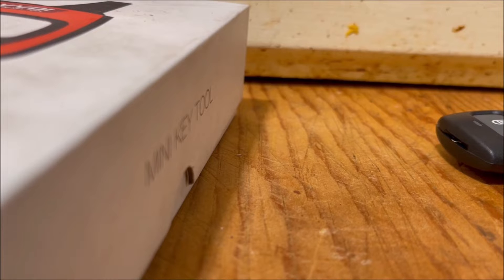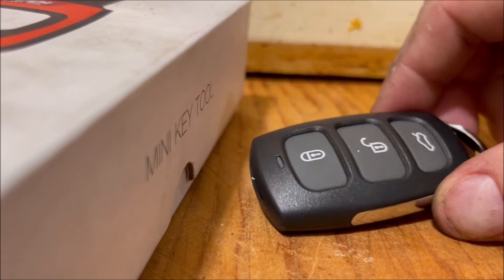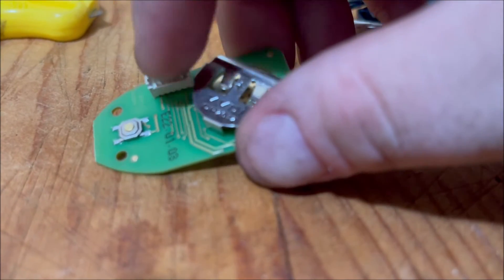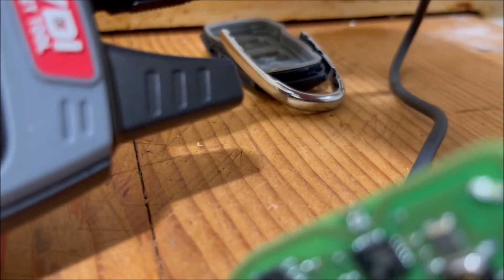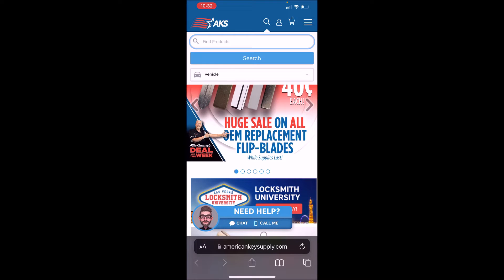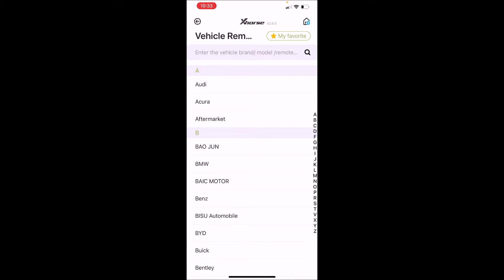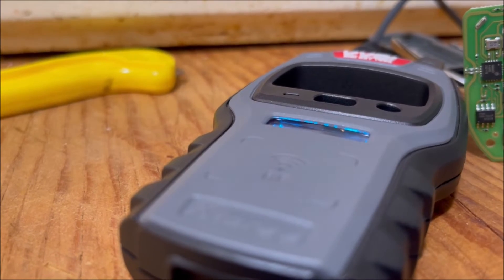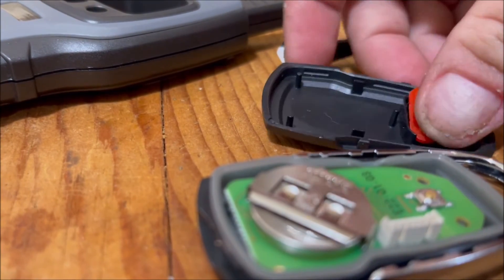How to Generate Xhorse Remotes With Correct FCC ID# (2022)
In this video, I show you how to use key tool mini to find and generate the appropriate remote for a vehicle using FCC ID and a Wired XHorse Universal Remote